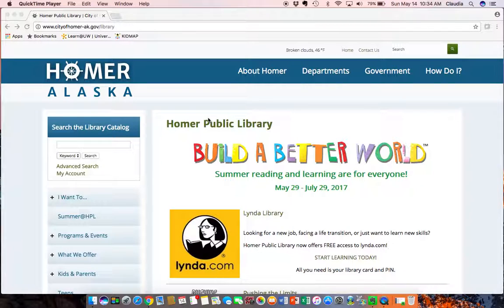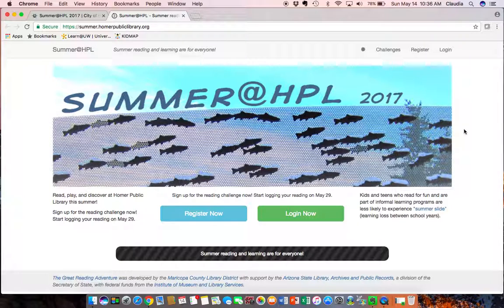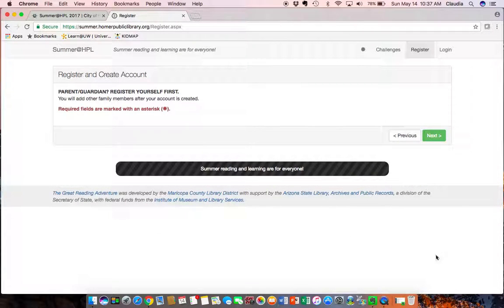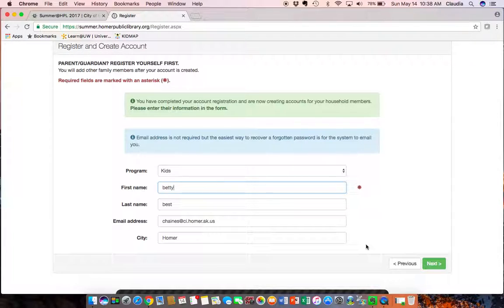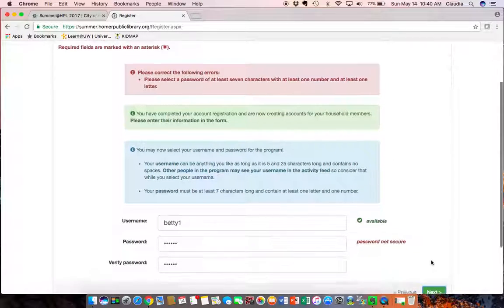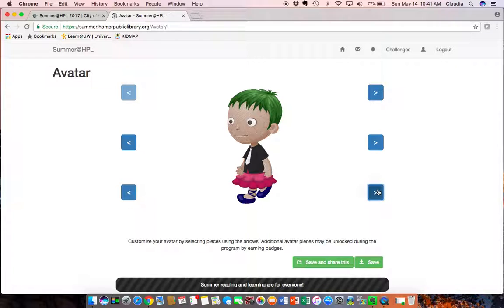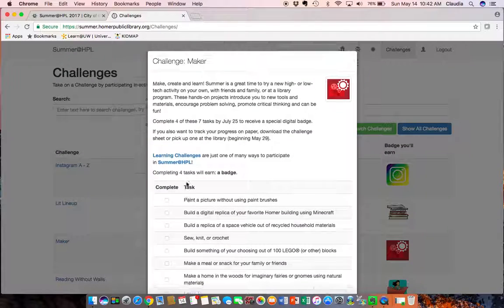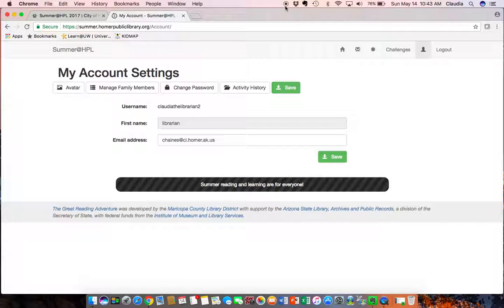Summer@HPL 2017 Digital Log Tutorial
Welcome to Summer@HPL 2017, the Homer Public Library's summer reading and learning program!
Are you new to the online registration?
Do you want to learn how to use the simple digital log to record reading and listening time?
Are you curious about the DIY Learning Challenges?
Do you have a secret code you want to enter for a Summer@HPL digital badge?
Check out this tutorial to see how it all works!